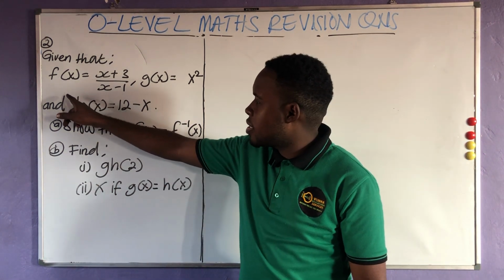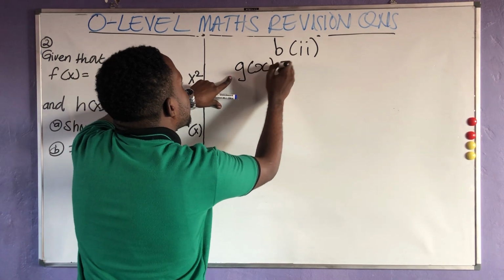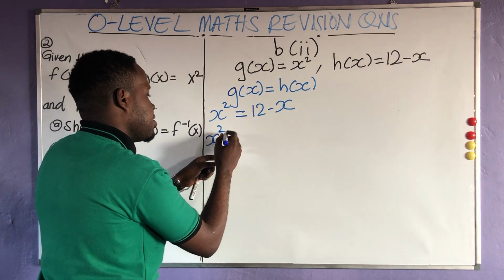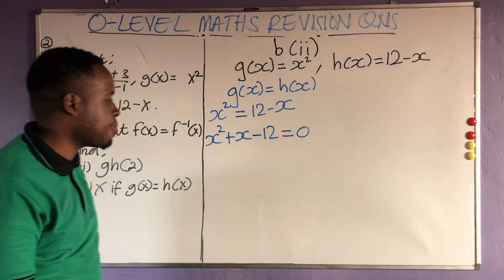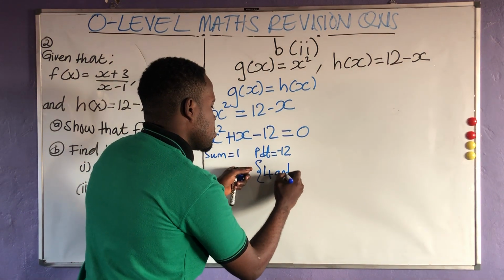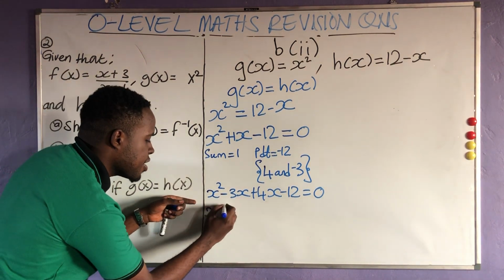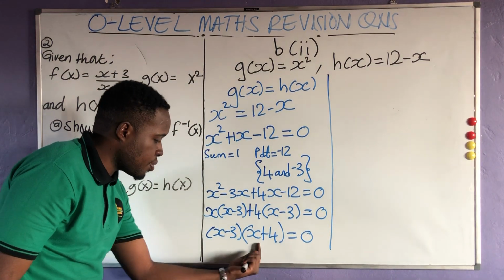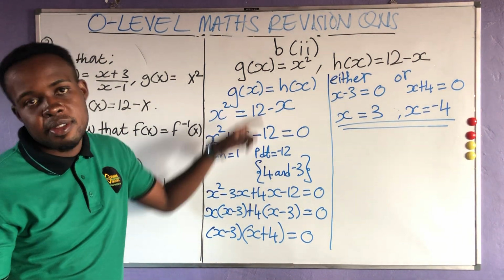O-LEVEL MATHS REVISION SEASON 2 E11